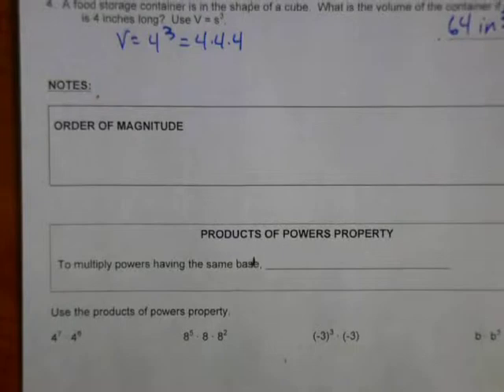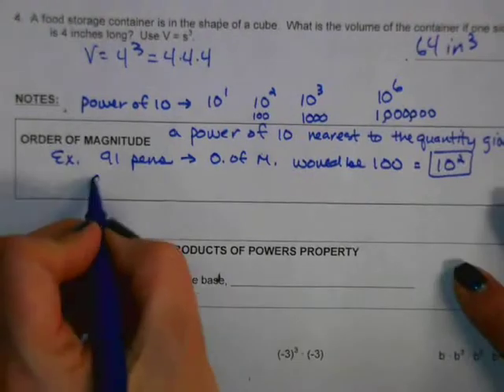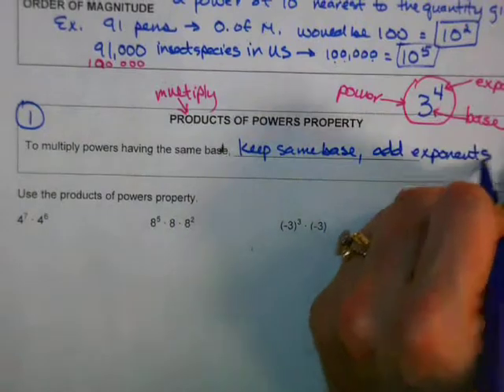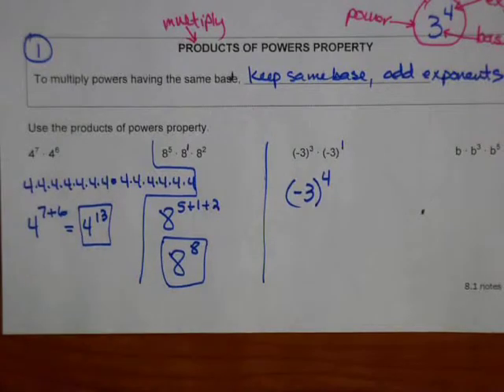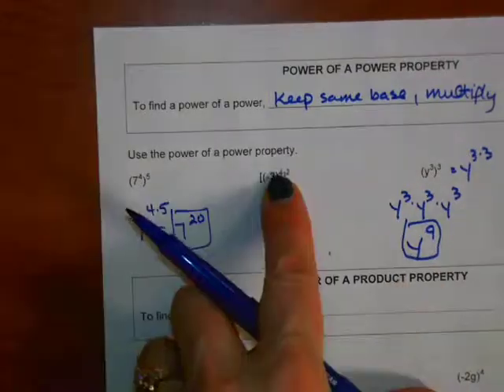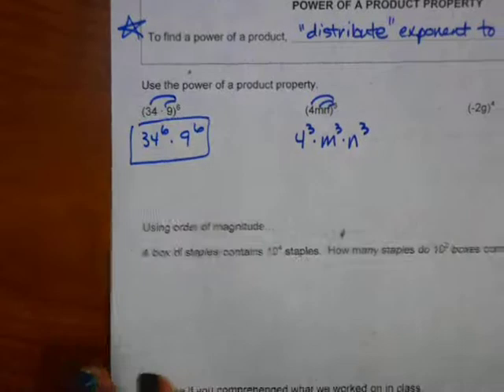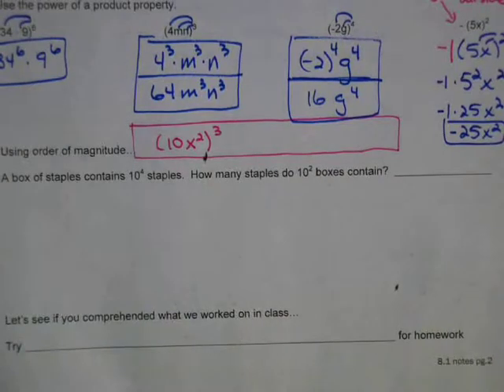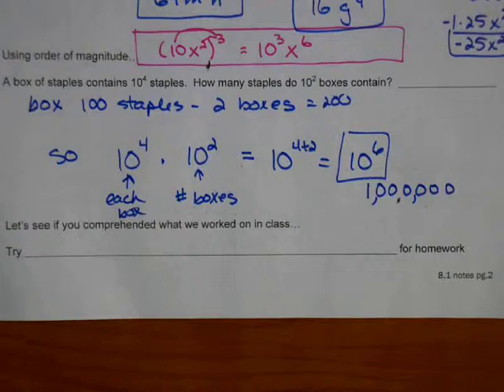Sec 8 1 FH Alg